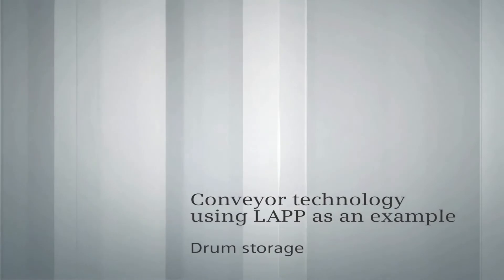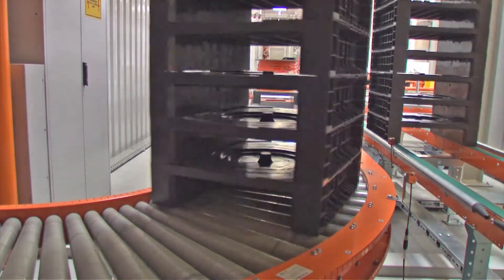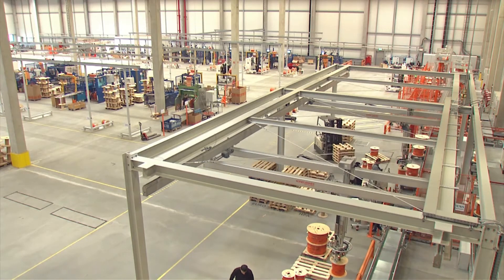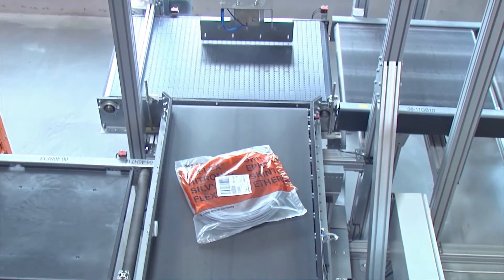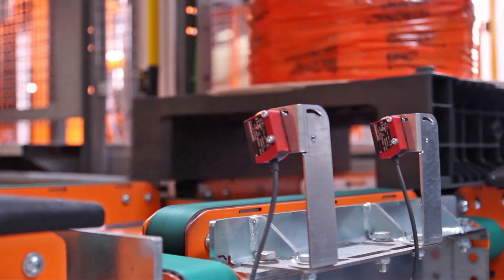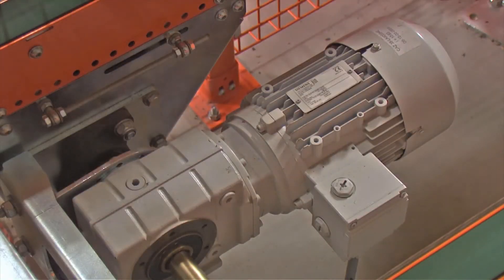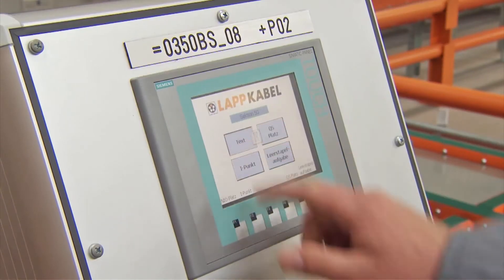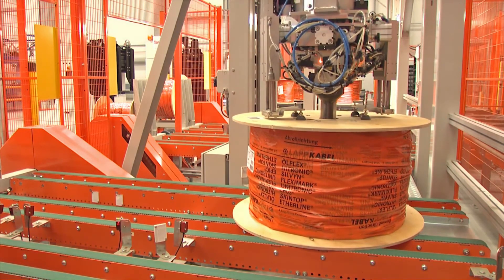Siemens Conveyor technology at LAPP Cable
Siemens in logistics centre Lapp Cable. The conveyor technology for the drum storage includes the connection to the storage and retrieval machines, goods received and placing the cable drums on pallets and removing them. Operating personnel benefit from an ergonomic workflow throughout the complete facility.